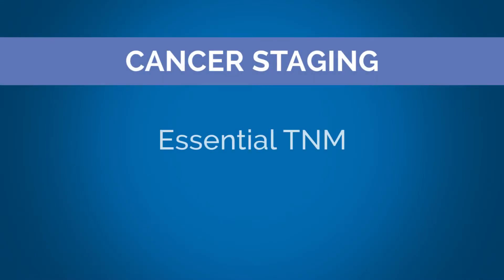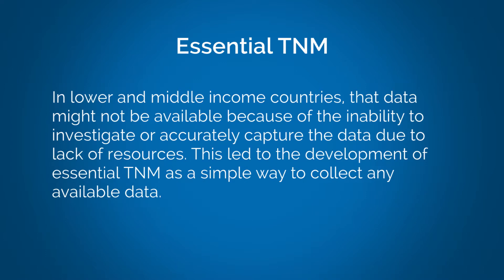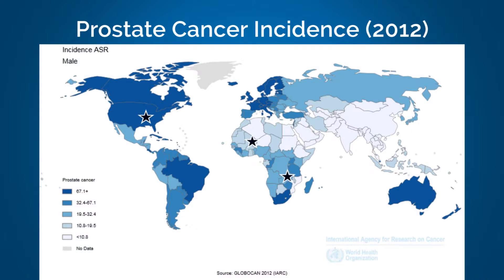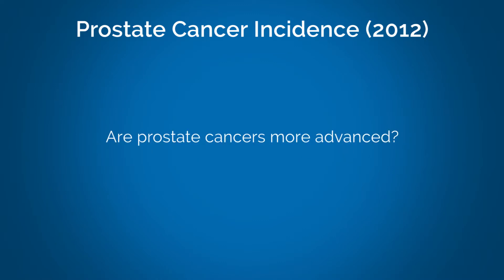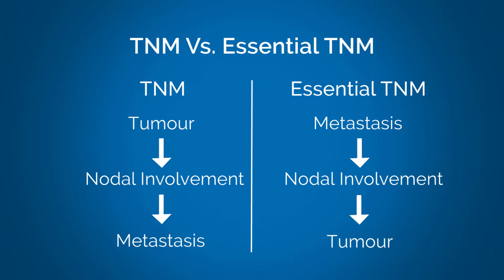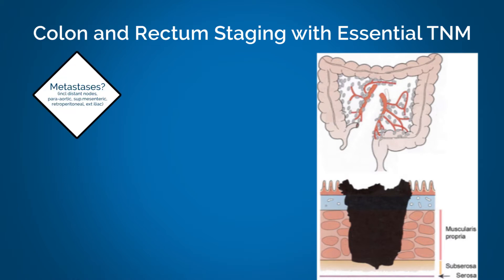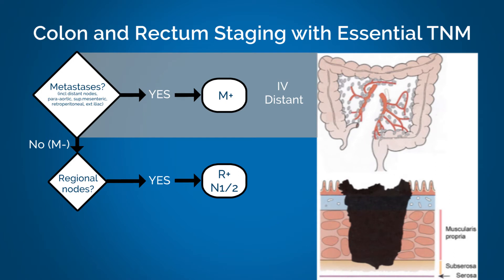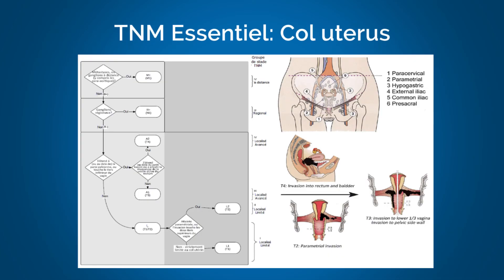Cancer Stage Series // Chapter 8: Essential TNM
In this video you will learn about essential TNM. In lower and middle income countries, essential TNM is used to collect any available data when resources are limited.